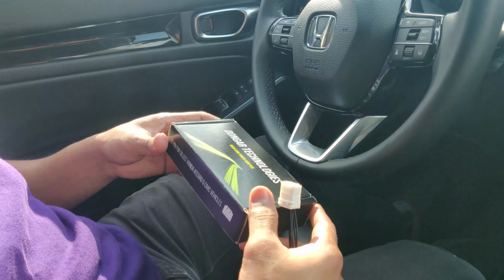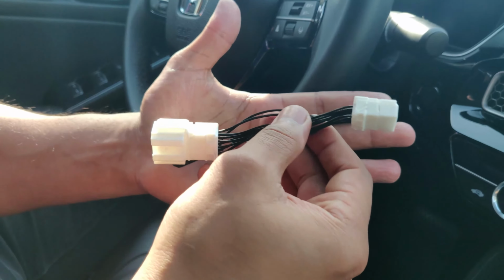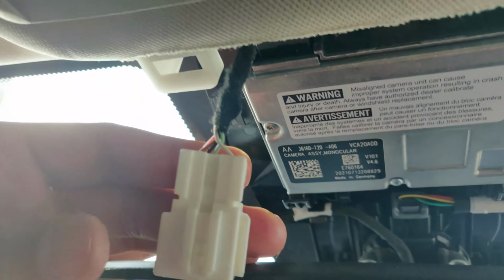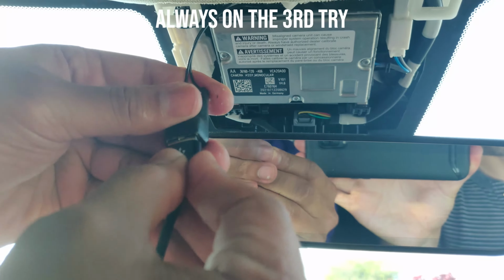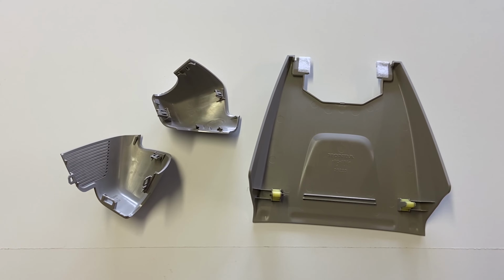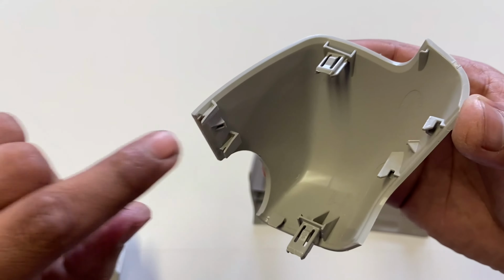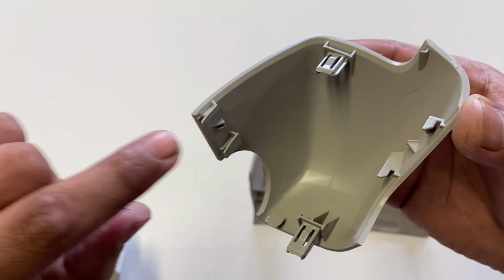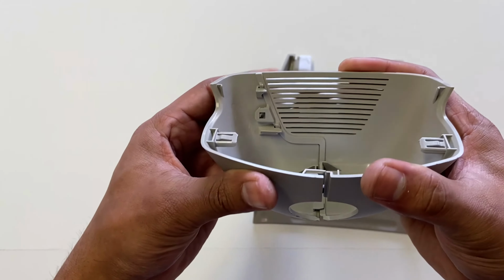2022 Honda Civic | Dongar Technologies Dash Cam Power Adapter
Dongar Technologies Adapter (12-pin)

Here's my step-by-step guide on installing a dashcam for your 2022 Honda Civic using adapter made by Dongar Technologies. This product is compatible across several Honda vehicles including the very popular Honda Accord.

Compatibility for Honda vehicles:
Year/Model : 2018+ Honda Accord (incl. Hybrid Models)
Year/Model : 2022 Honda Civic Touring